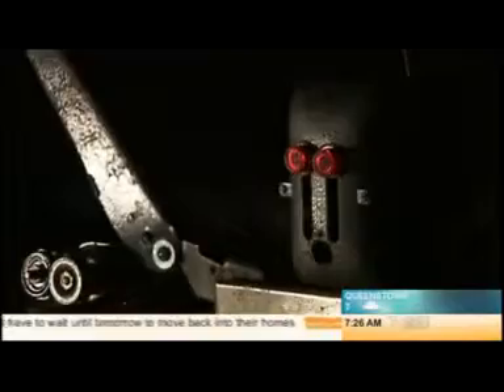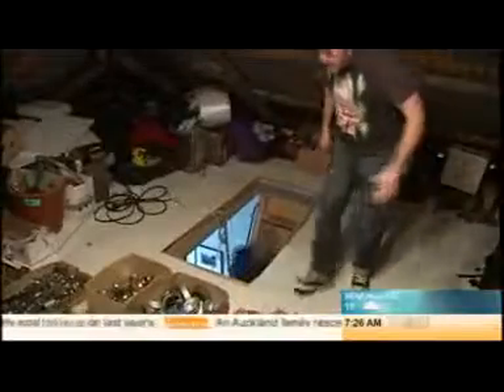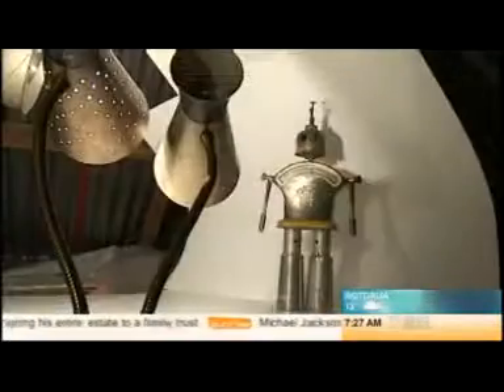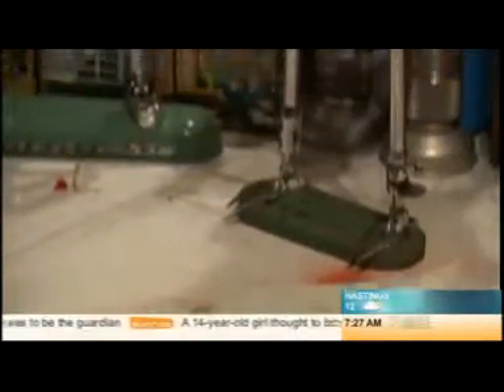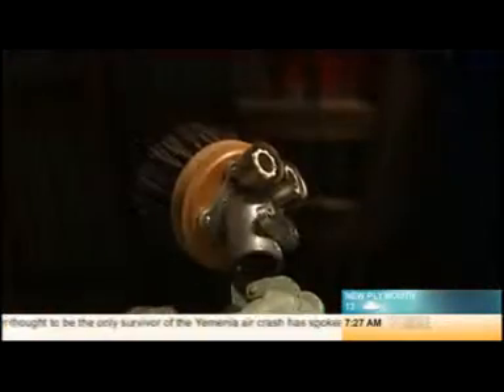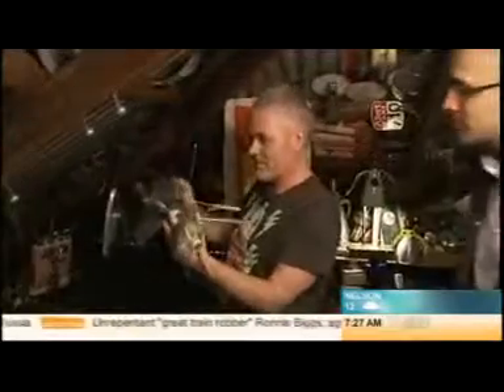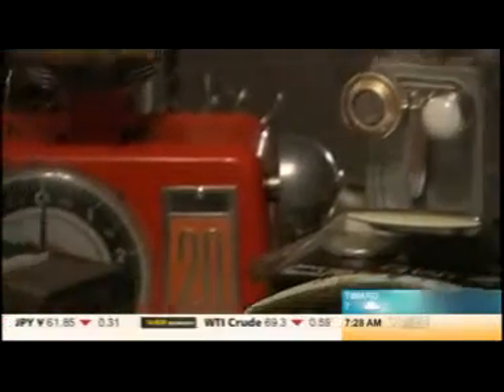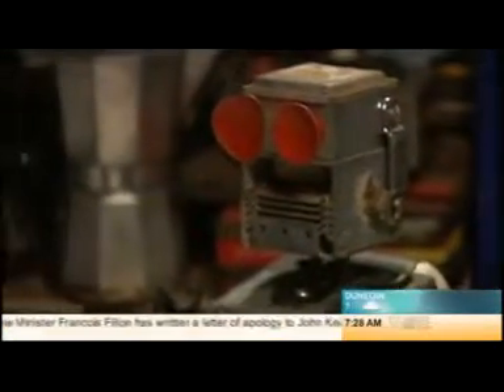robot man on TV again